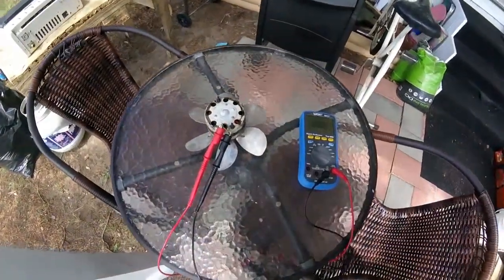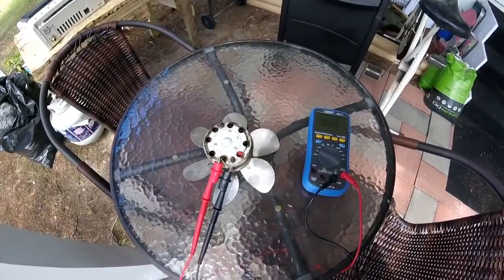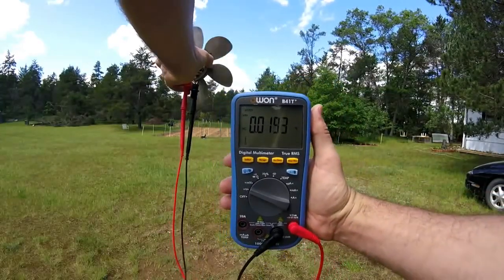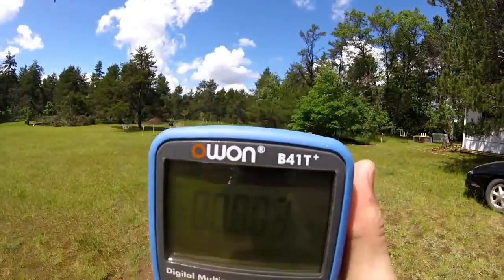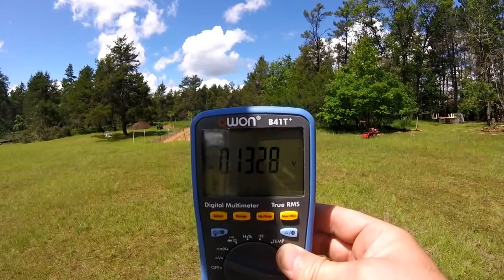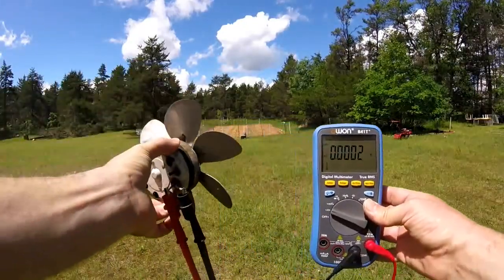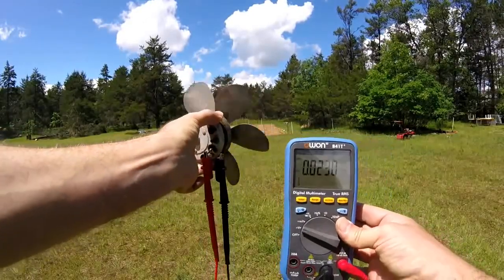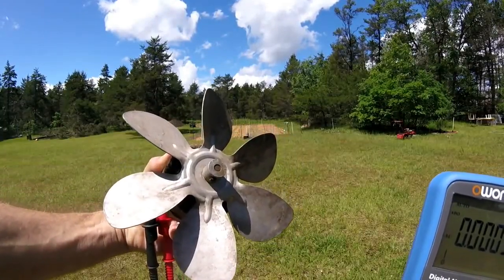Normal AC Fan Motor Produces Electricity In The Wind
I have a small fan motor with the original fan blades which produces power when placed in the wind. Read full article

This is an AC motor with no modifications.

Of course a DC motor will generate a lot more power than an AC motor but a standard AC motor will usually produce a little bit of power when spun up in the wind.

This is just a proof of concept video and I am not out to prove anything or power the World with this.

This is a 115 volt AC motor rated at half an amp. Inside is an iron and aluminum core which holds a tiny bit of magnetism after it has been used. If I ran it on AC power for a while and then spun it up, it may produce a bit more power output.

The soft iron core is meant to hold magnetism while the motor is running but lose it fast after each pulse of energy.

There is just enough magnetism left in the core though to generate some electricity.

Spun up in the wind on a gusty day I get about 0.2 volts AC out of this fan motor.